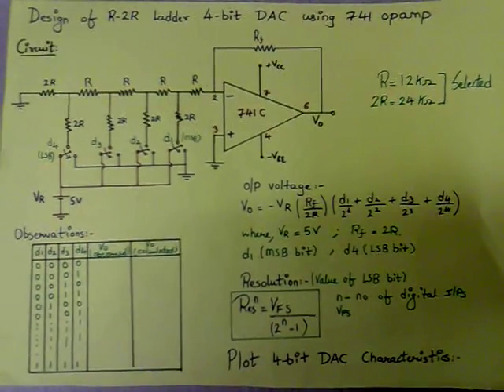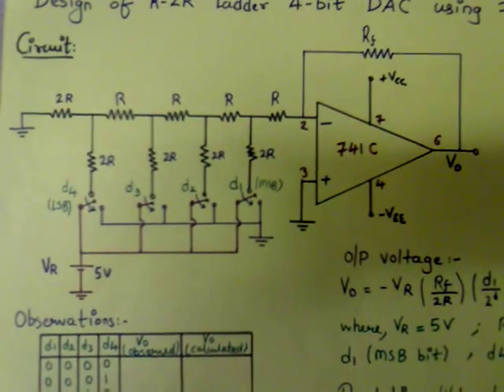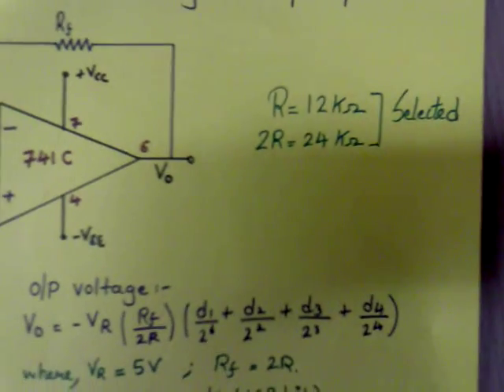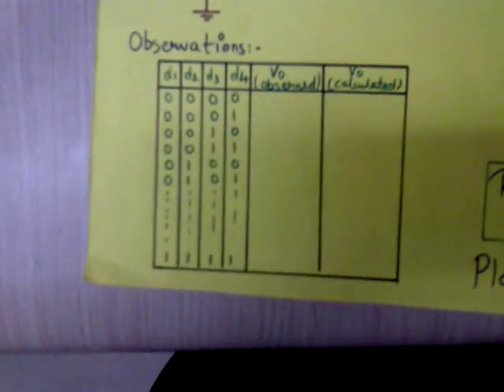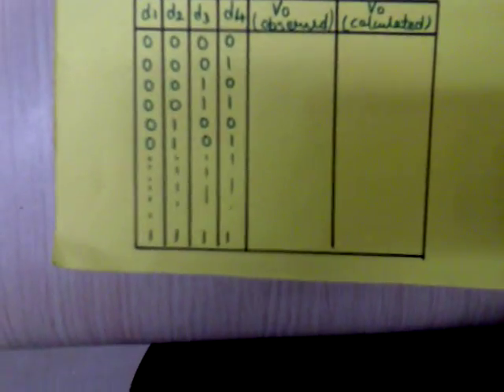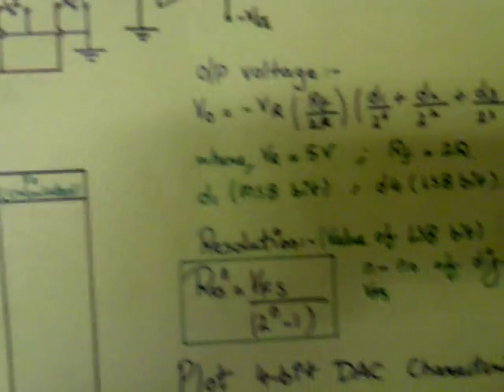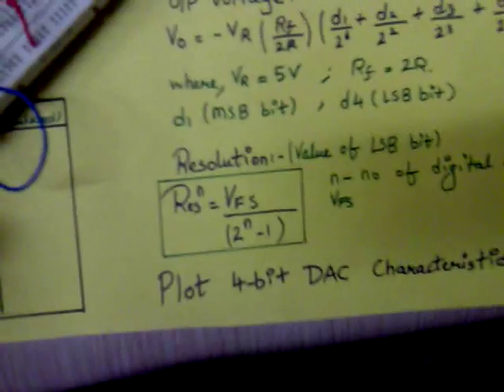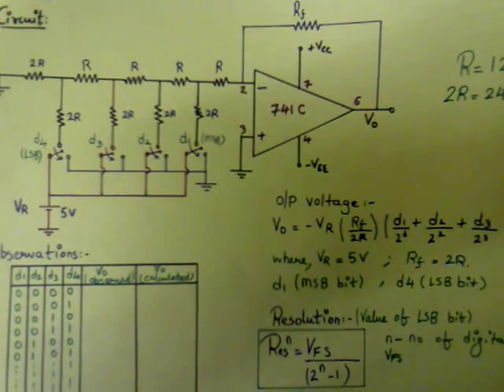Demo of 4 bit DAC using Opamp 741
Design of R-2R ladder 4 bit DAC using 741